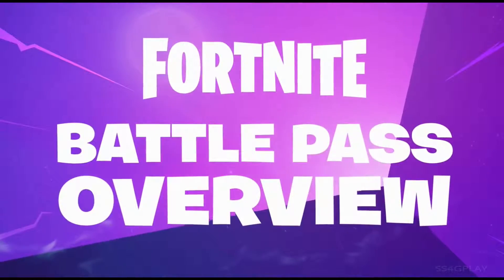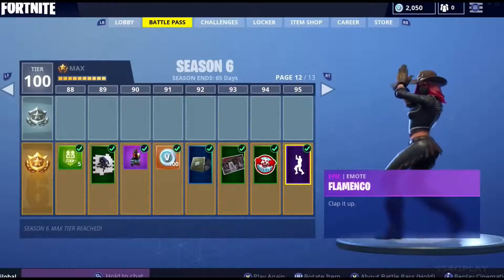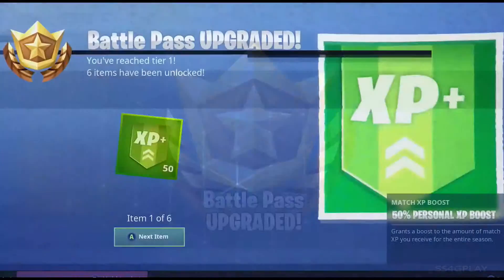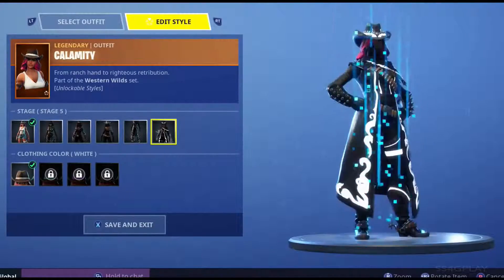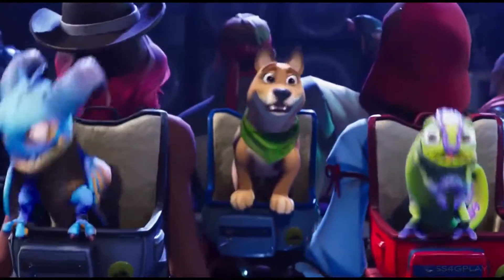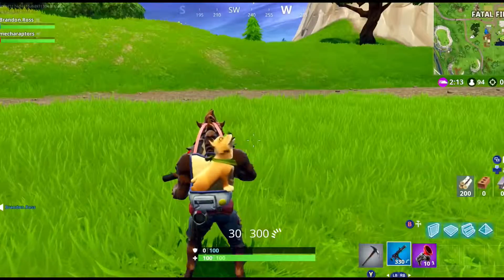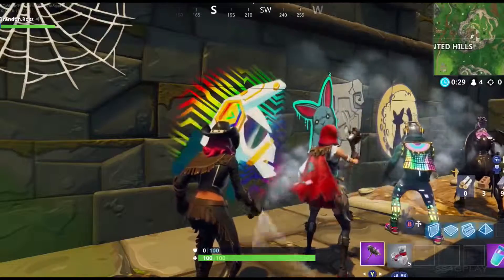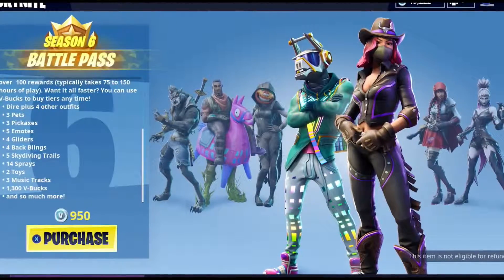FORTNITE Season 6 New Costumes, Pets and Dances Trailer 2018 (1080p 60fps)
Walkthrough and Games News and fun...

Fortnite is an online video game first released in 2017 and developed by Epic Games. It is available as separate software packages having different game modes that otherwise share the same general gameplay and game engine.